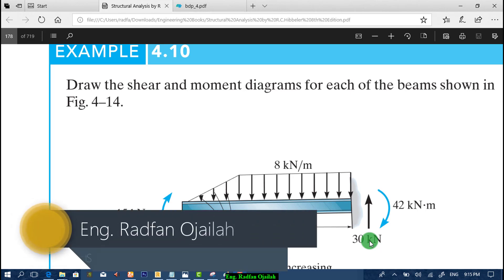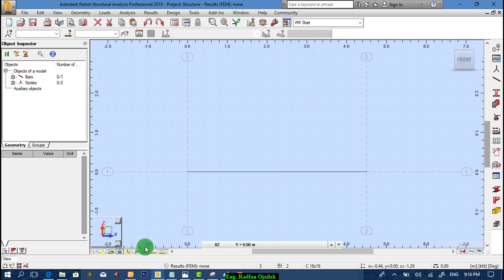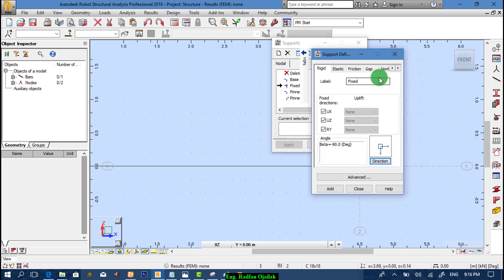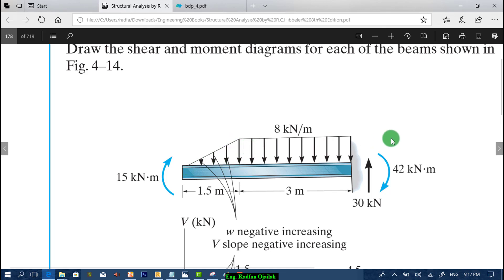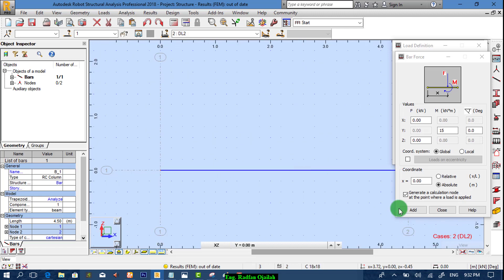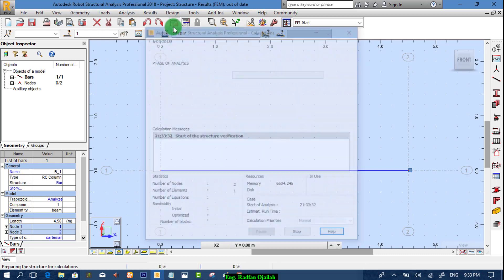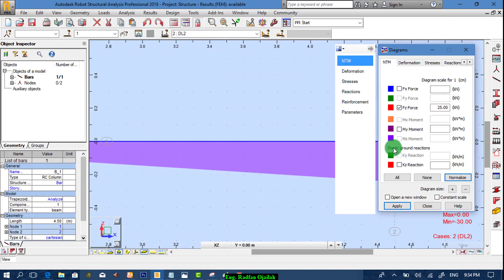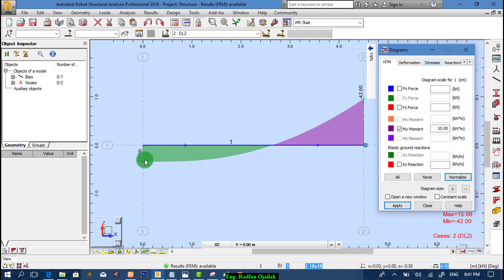Structural Analysis Using Autodesk Robot, Exercise# 08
Draw the shear and moment diagrams for the shown beam

These videos show you how to analyze and determine the reactions and the internal forces of a structure using Autodesk  Robot structural Analysis Software. Most examples and exercises well be brought from the textbook(Structural Analysis by R.C.Hibbeler 8th Edition).